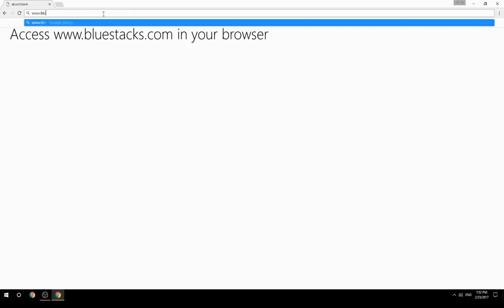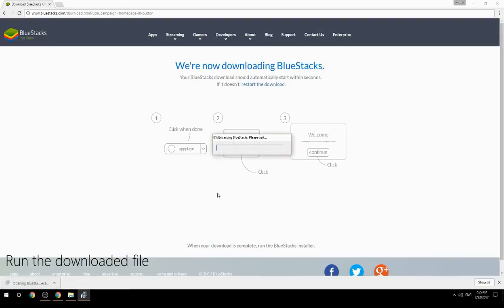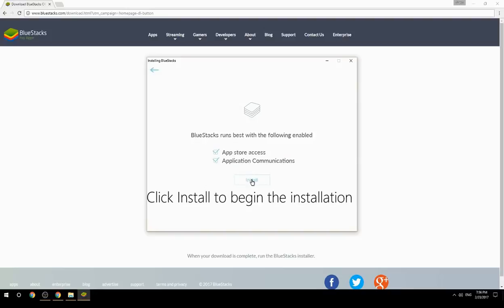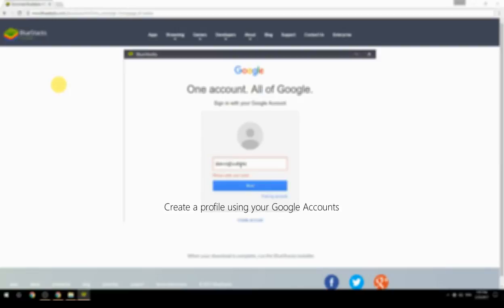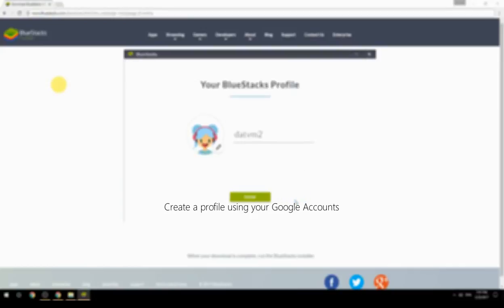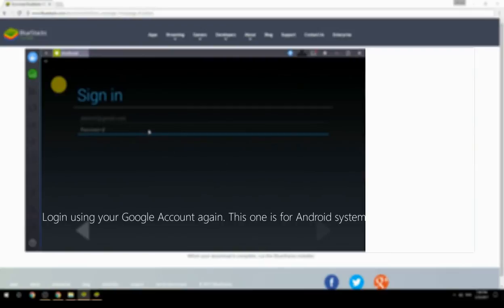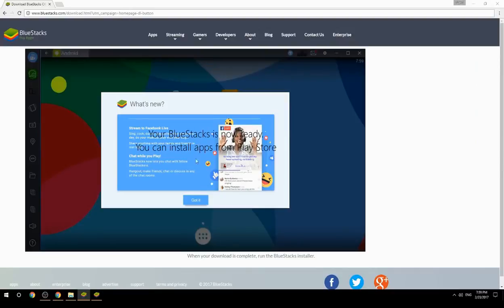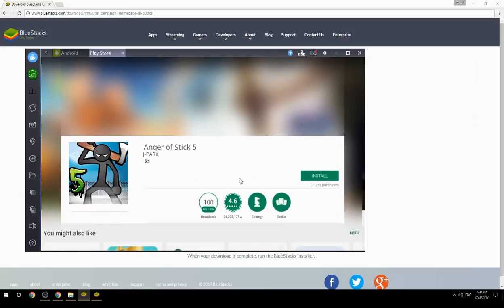How to Download & Play Anger of Stick 5 on your Computer. Valid for Windows 7/8/10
Learn how to download & Play Anger of Stick 5 on your computer today. for more instructions with screenshots on how to install this software. This method works for Windows 7/8/10. It will take you less then 10 minutes to get started.